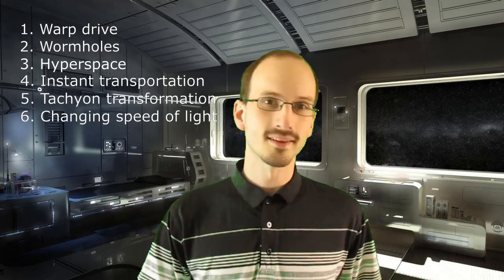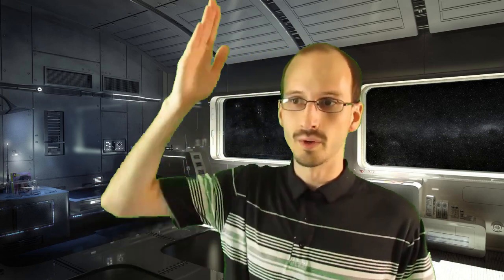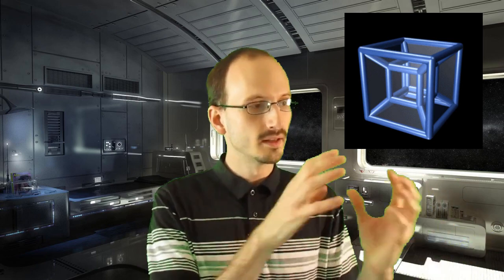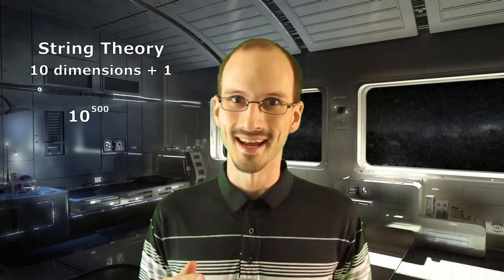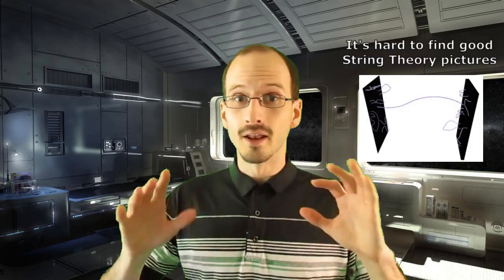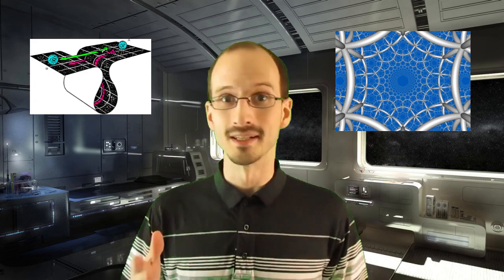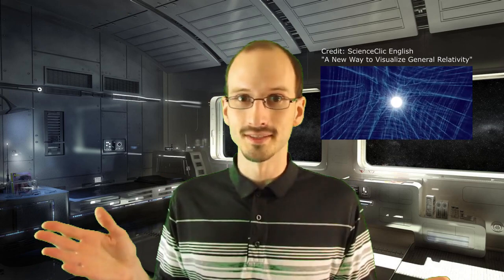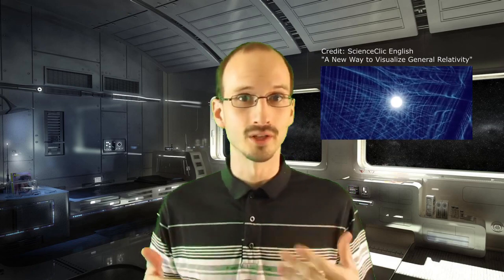The Science of HYPERSPACE - Faster Than Light Method 3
In science fiction, hyperspace looks a lot like a warp drive. But in math, hyperspace means a space with 4 or more dimensions. String Theory suggests there might be 10 dimensions, so maybe we could take shortcuts through those extra dimensions to get around the speed of light.

Thanks to our patrons:
Jonathan Robertson
Michael Horst
Herbert Lierzer
JA
Christoph Hipp